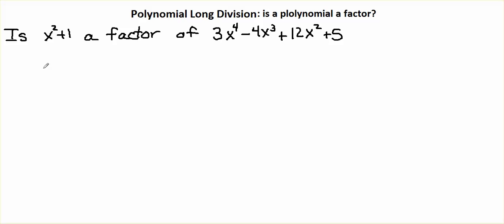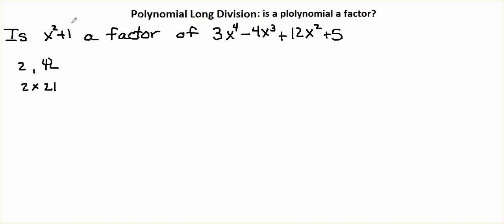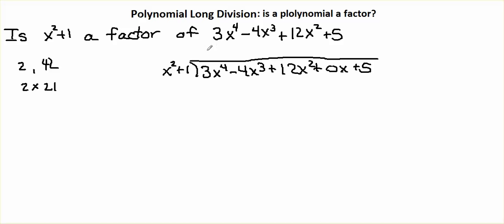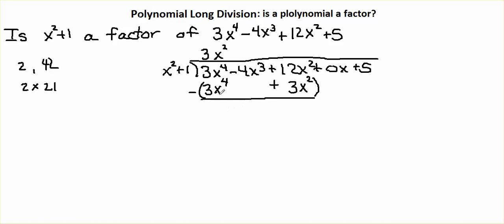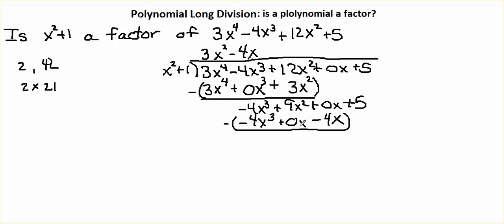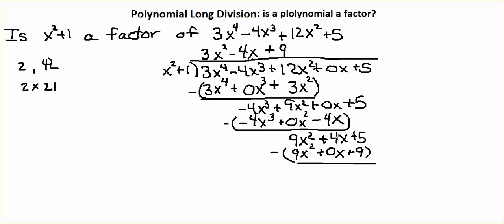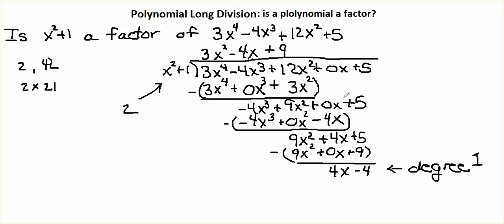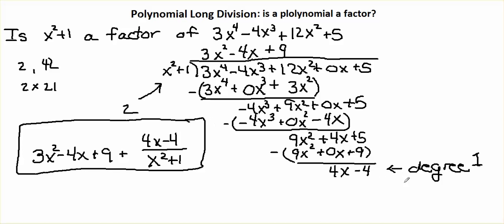Chapter 5-4A video 4: Polynomial Long Division: is a Polynomial a Factor